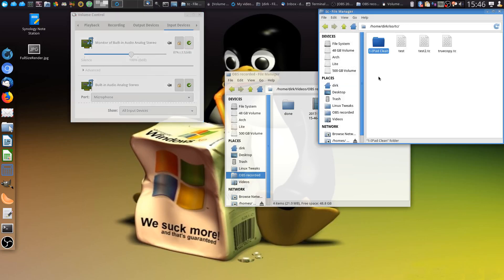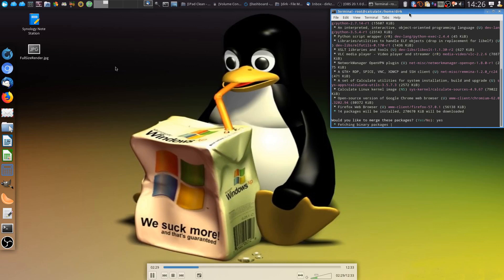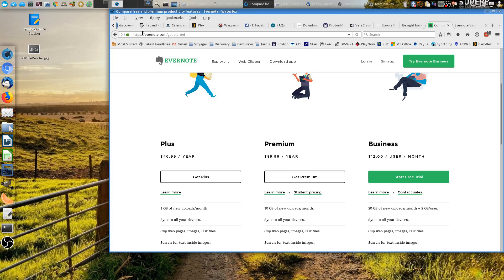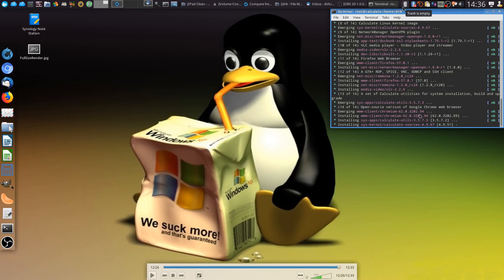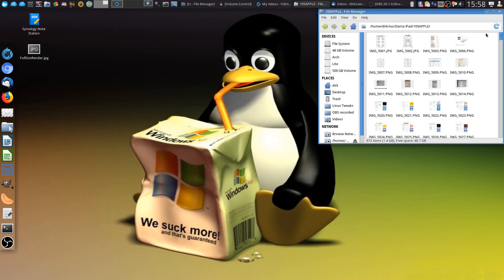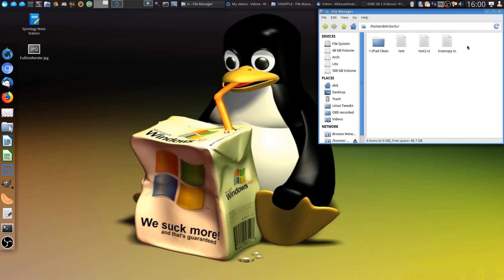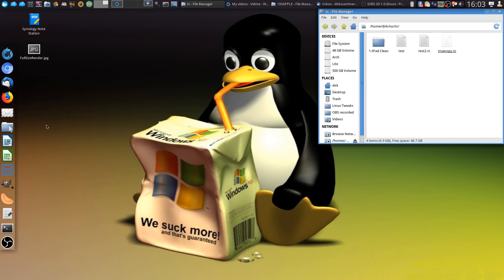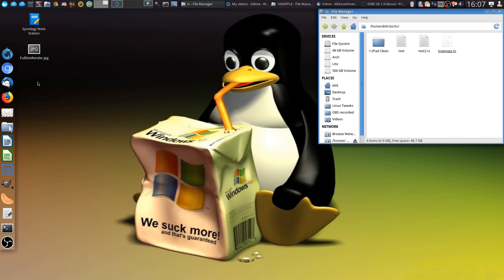Calculate Linux Gentoo Update failure and how to fix it - MC find unwanted files.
Now with sound, sorry guys ;-)

Today i experienced an update failure message form the graphical update notifier.

Seems to be the same kind of issue I had long time ago with pamac at arch Linux.

Easy fix and why i have to boot into Ubuntu for the next video.